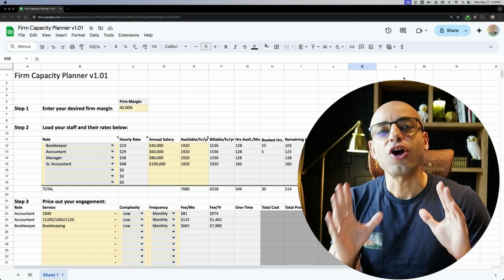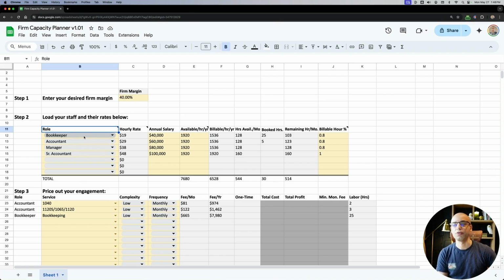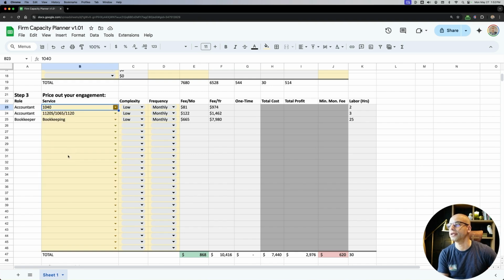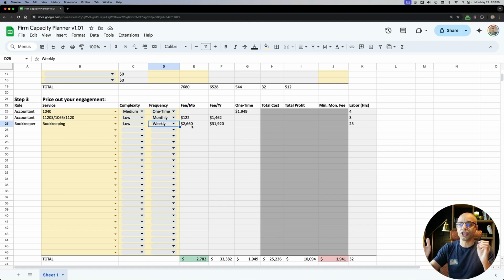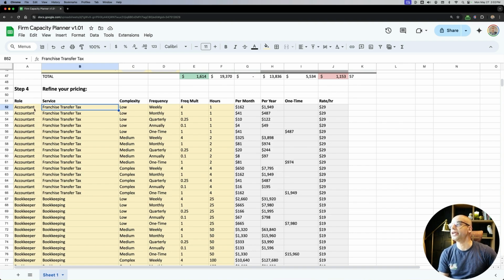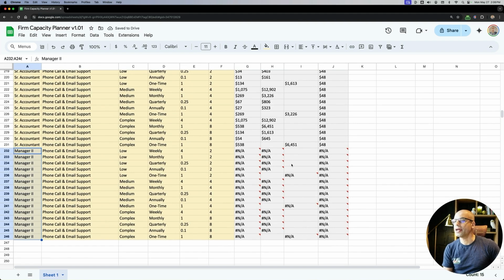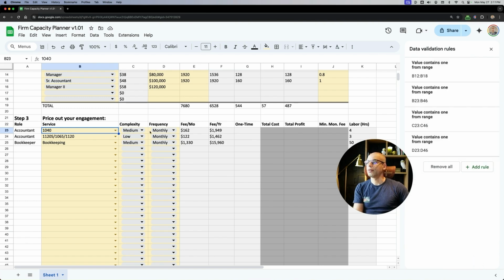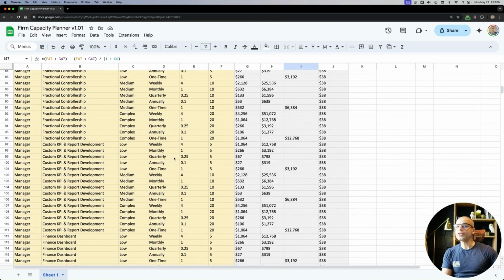80% profit margin accounting firm?